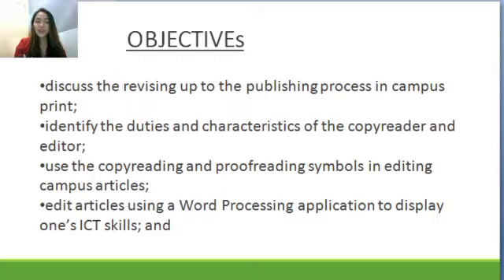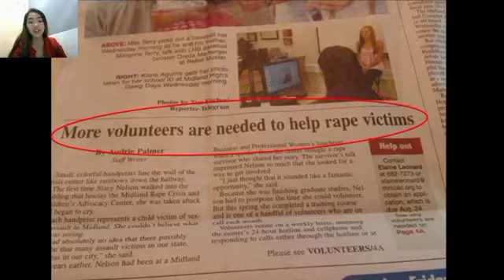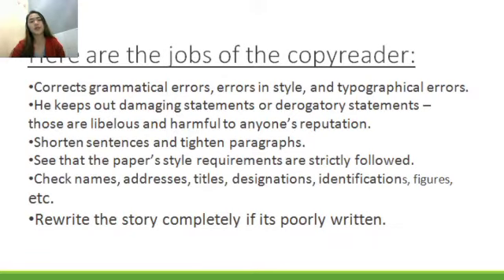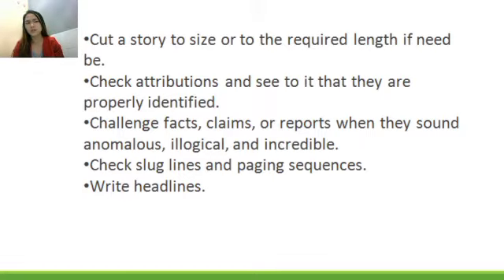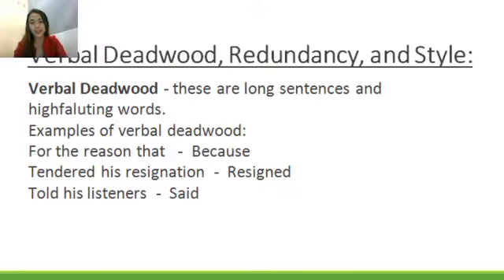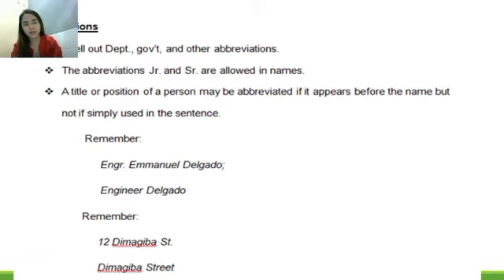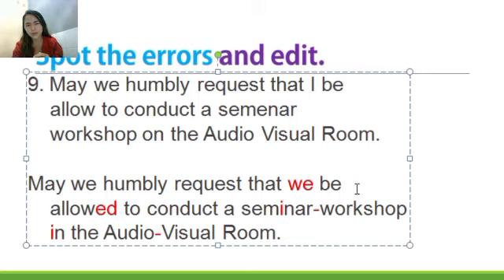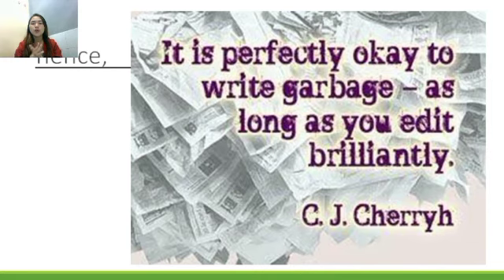Revising, Editing, Proofreading/ Copyreading, and Publishing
References

(2017).
Campus journalism - copyreading and headline writing. (2017). Slideshare.net.
-and-headline-writing
(2017). content/uploads/2015/10/01172612/the-importance-of-editing-and- proofreading.pdf

The Importance of Proofreading. (2017). Proofreading & Paper Editing -- Papercheck.

The Importance of Editing and Proofreading. (2017). Upwritepress.com.
_Blog/post/The_Importance_of_Editing_and_Proofreading/

20 Pinoy Netizens Who Failed Horribly In Grammar. (2016). The Clever Filipina.
horribly-english-grammar/